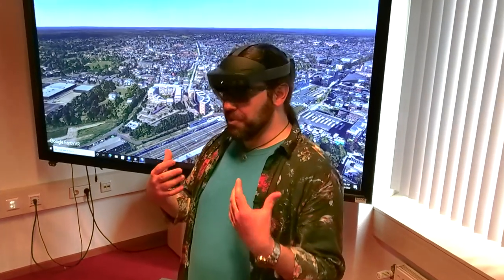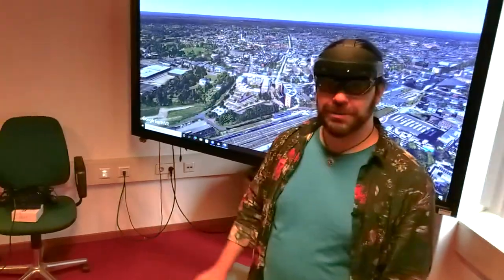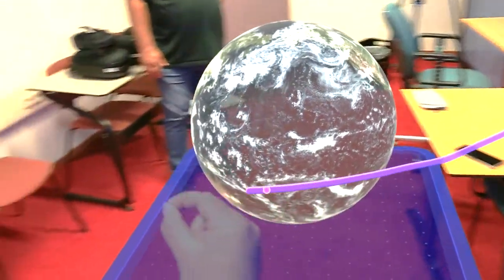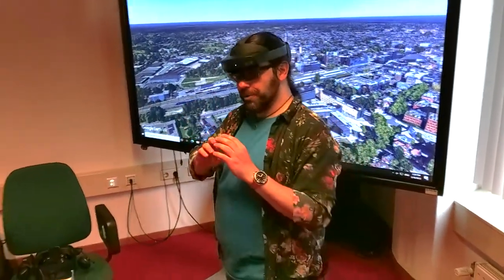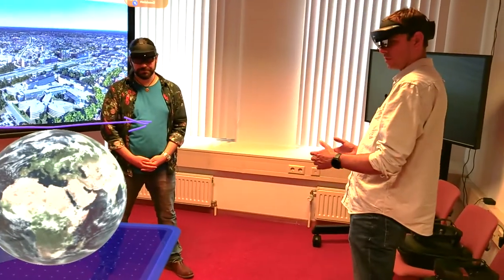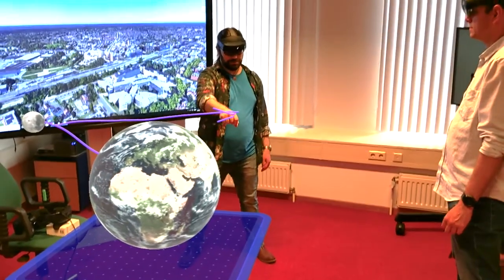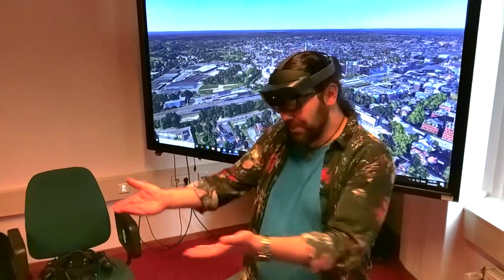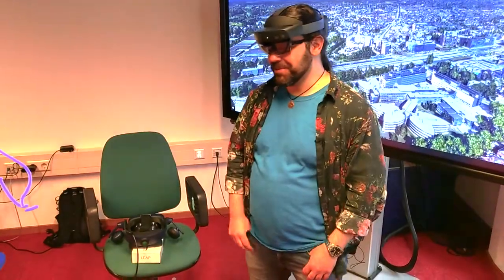AR and the Microsoft Hololens - GeoHero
Dr. Paulo Raposo gives us a demonstration of the Hololens and talks about the hardware and applications of augmented reality.

Chapters:
0:00 Introduction
0:16 What is the Hololens
0:47 Differences between VR and AR
2:25 What we can see with AR
3:48 Scribbling in space
4:27 About co-location and remote interaction
5:33 Applications for the Hololens in the GIS/EO field
6:51 Experimentation with Digital Twins
7:15 Collaborative Mapping
8:10 Teaching with AR
8:55 Future of AR